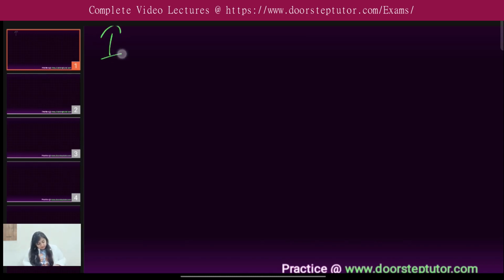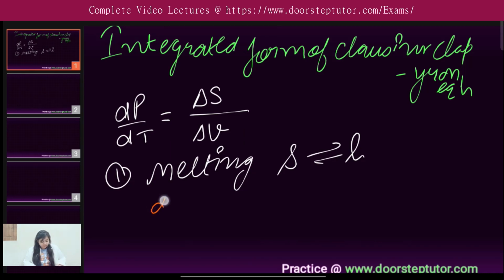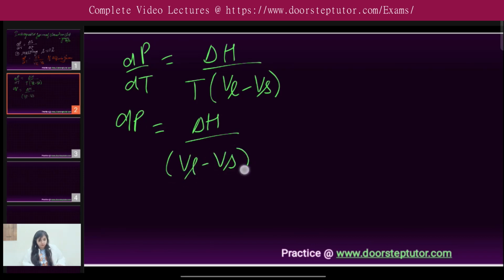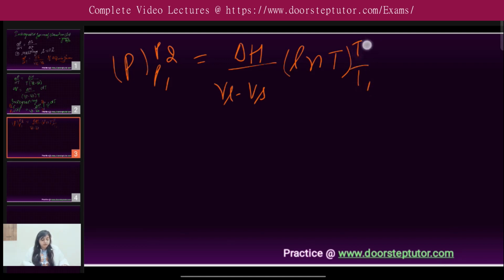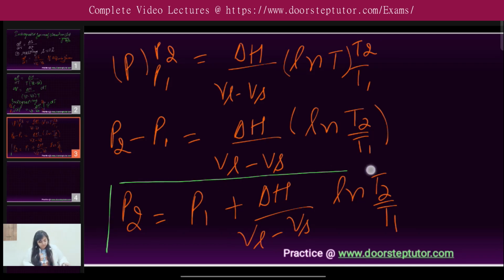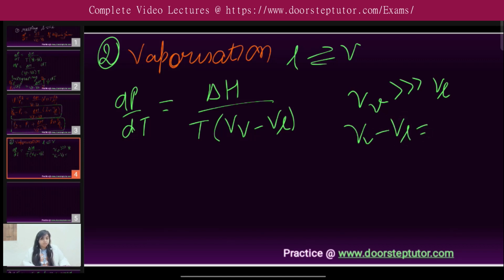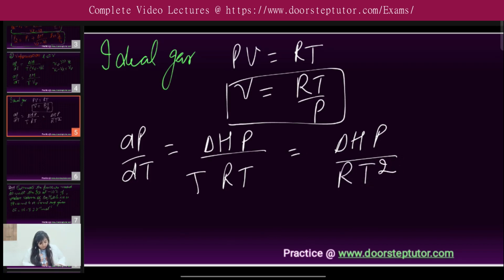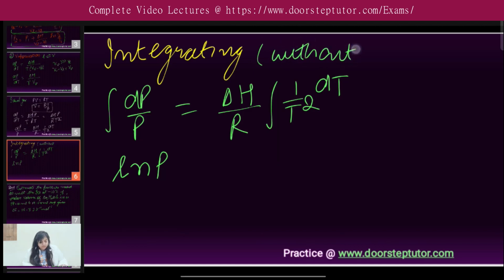Integrated form of Clausius Clapeyron equation | CSIR Physical Chemistry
Chapters:
0:00 Introduction to Clausius Clapeyron Equation
0:27 Deriving the Integrated Form
1:19 Melting Process and Phase Equilibrium
1:47 Entropy Change in Phase Transition
2:21 Enthalpy of Fusion Relation
2:48 Integration Steps

How do you derive and apply the integrated form of the Clausius-Clapeyron equation for reversible phase transformations? This video explains the step-by-step mathematical derivation of the integrated Clausius-Clapeyron equation, specifically for the melting process. It demonstrates how pressure changes with respect to temperature using entropy of fusion, enthalpy change, and volume differences between liquid and solid phases. The lesson guides viewers through setting up integration limits and handling constant thermodynamic variables. This content is designed for students preparing for CSIR NET Physical Chemistry, IIT JAM, and advanced chemistry thermodynamics exams.

Questions answered in this video:
• How do you derive the integrated form of the Clausius Clapeyron equation for melting?
• What is the relationship between pressure, temperature, and enthalpy change in Clausius Clapeyron equation?